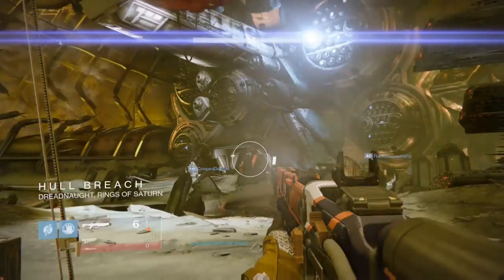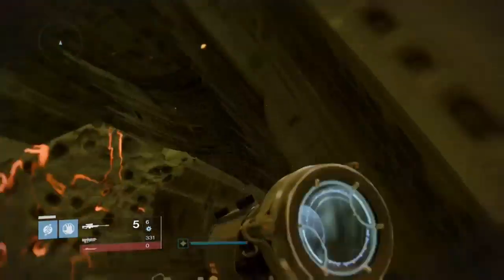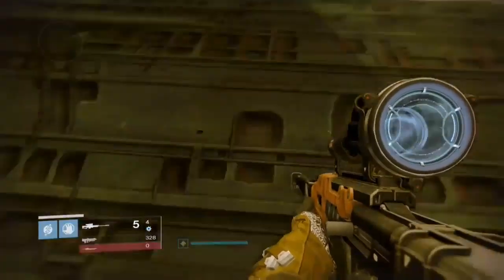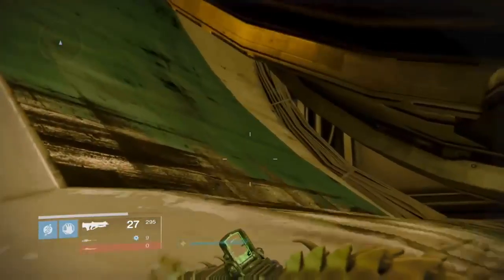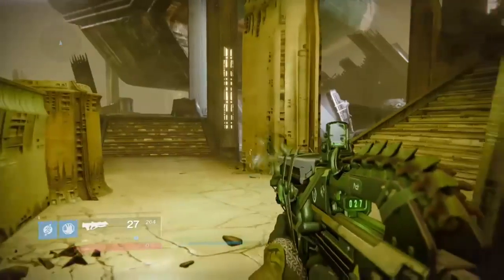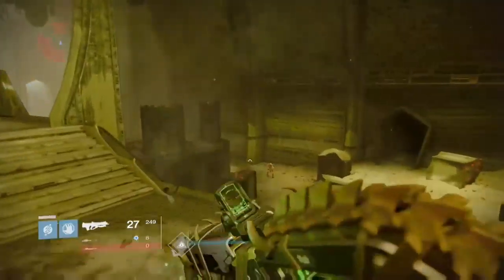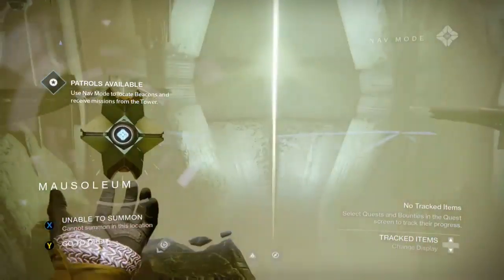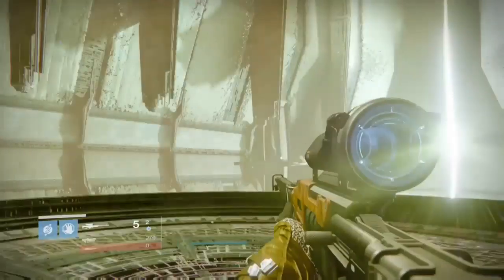secret and glitched out spots in the dreadnought